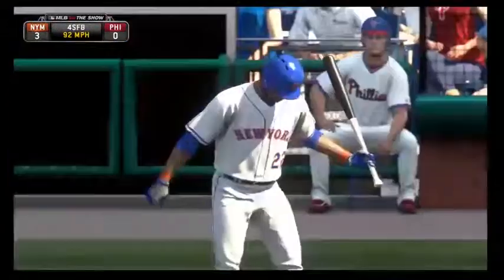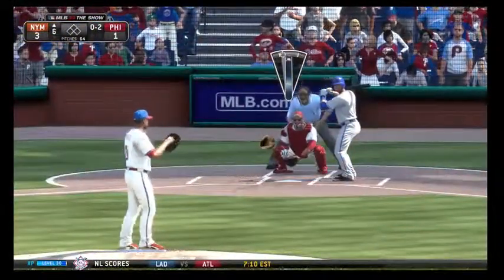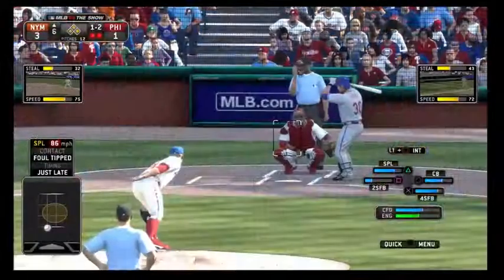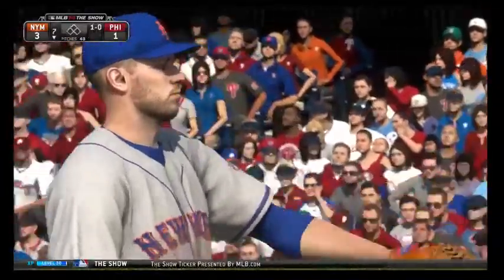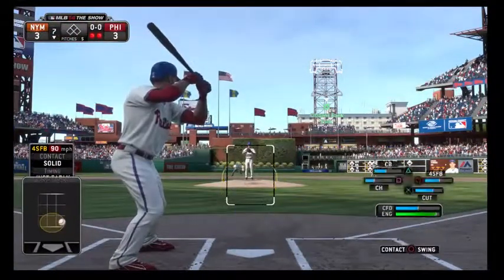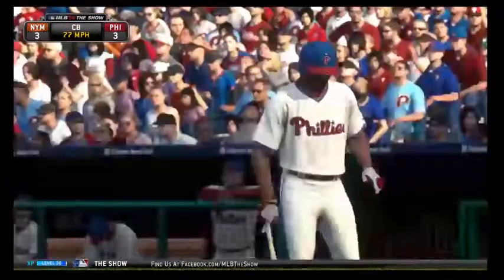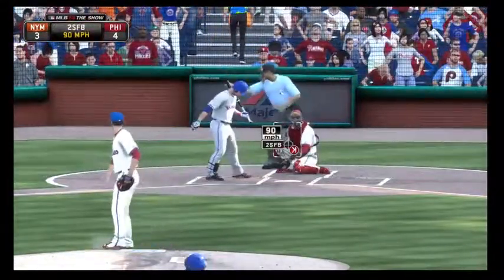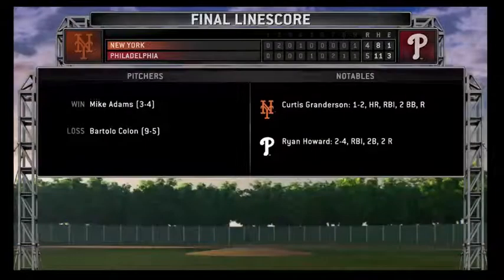MLB 14 the show August 11 Mets at Phillies ps4 part 2